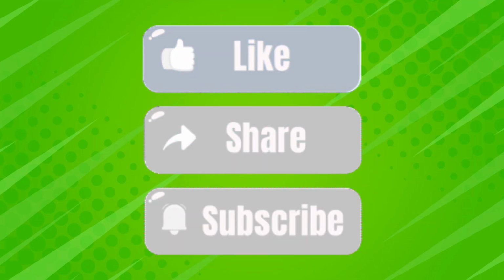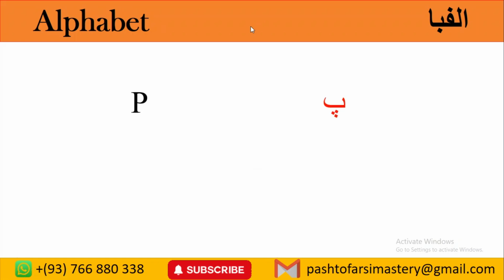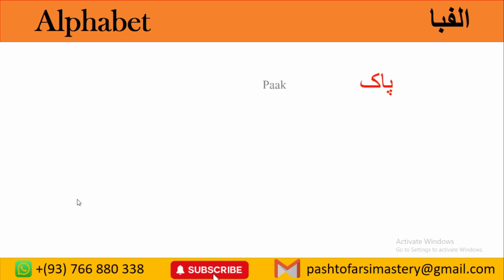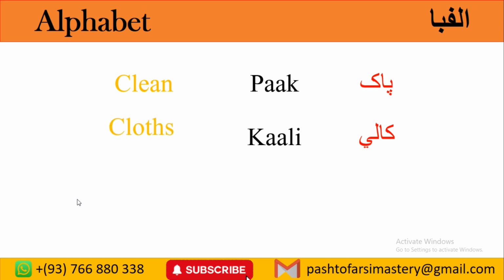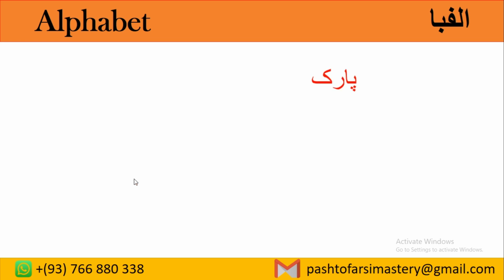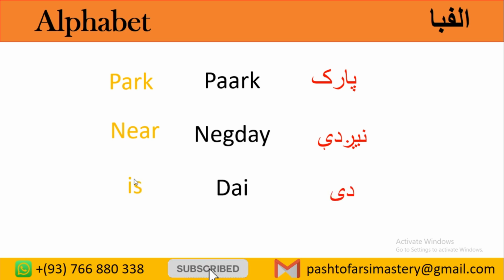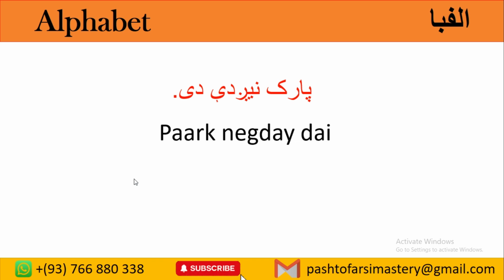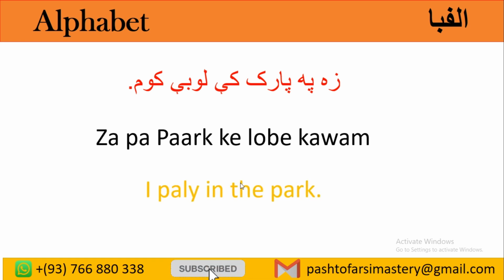Learn PASHTO Alphabet | Lesson 3 | د پښتو ژبې زدکړه دریم درس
In this third lesson of our Pashto alphabet series, you will learn the letter "پ" — how to pronounce it, write it, and use it in different words and positions (beginning, middle, and end).
This video is designed for beginners and English speakers who are learning Pashto from scratch.
You’ll also see examples of common Pashto words that start with or include the letter پ.

👋 **About Pashto Farsi Mastery**
Welcome to *Pashto Farsi Mastery*!
I’m a professional Pashto and Dari (Farsi) teacher with 8+ years of experience teaching students of all ages and levels around the world — from daily conversation to Quranic Taj weed, grammar, writing, and listening skills.